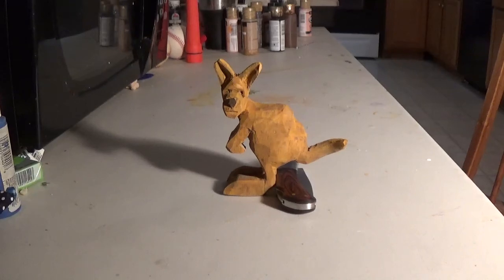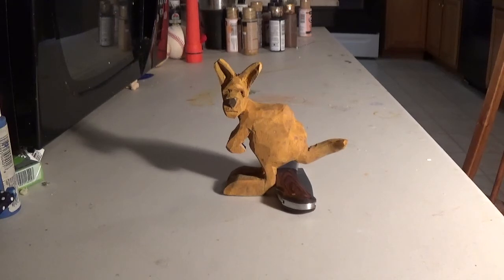The Caricature Kangaroo Finished